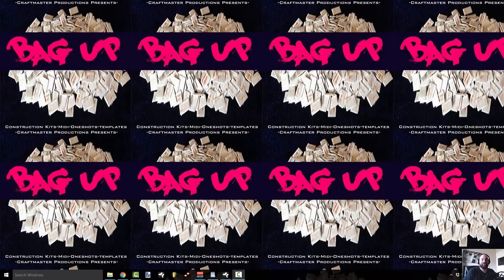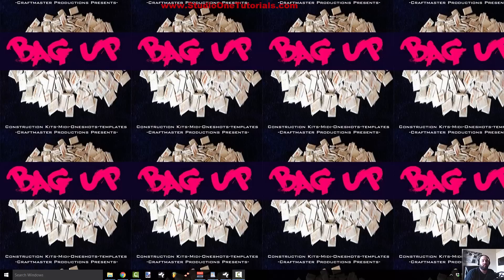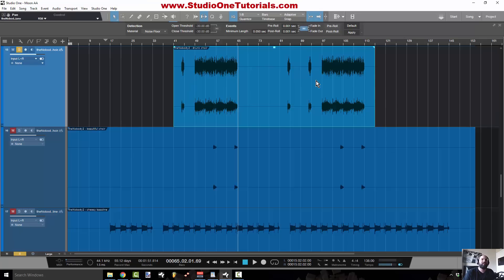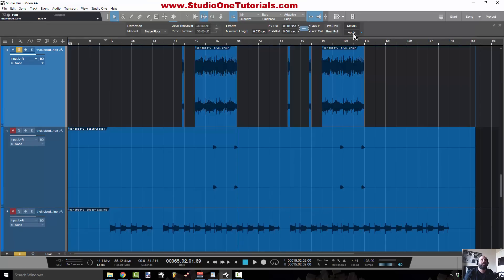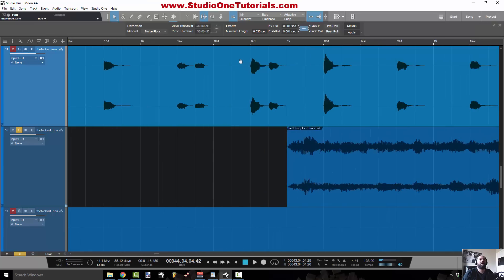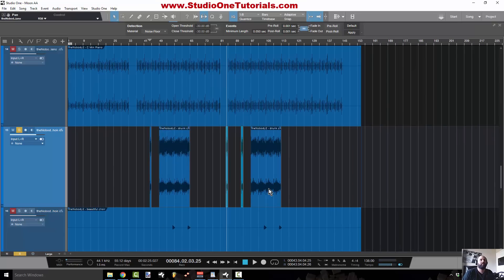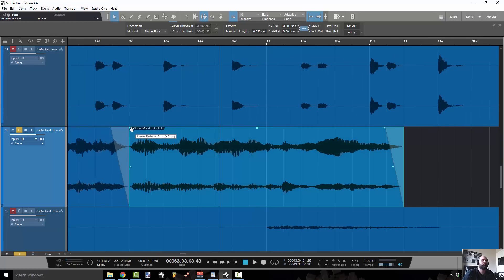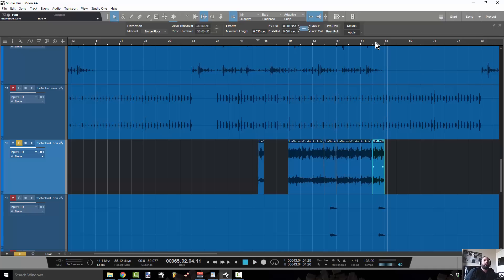Presonus Studio One 3 Remove Pops and Clicks | Beginner Producer Series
In this edition we take a look at how to remove pops and clicks from audio regions. This happens often when recieving stems for mixing projects and it is important to waste as little time as possible on the editing portion of the process.

Pops and Click
Studio One
Studio One 3
Presonus
How To Make A Beat
Midi Files
How To Make Beats
Make Beats
Making beats
FL Studio
FL Studio 12
Fruity Loops
How To
Beat Making
Tutorial
How To Humanize Your Melodies
Beats
Instrumentals
FL Studio (Software)
Plugin
VST
Mastering
Automation
Making
Image-Line
Piano
Chords
Studio One
Studio One Tutorial
Music (Industry)
Pattern
Producer
Software
Plugins
Producer
Tips
Midi
Music Theory
Tape Stop
DBlue Glitch